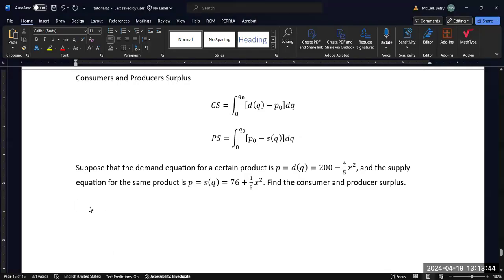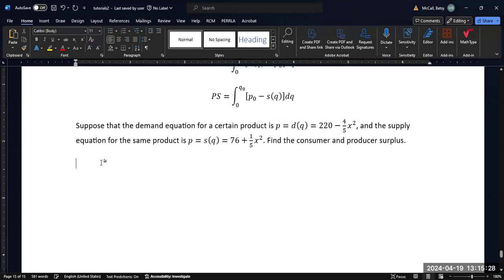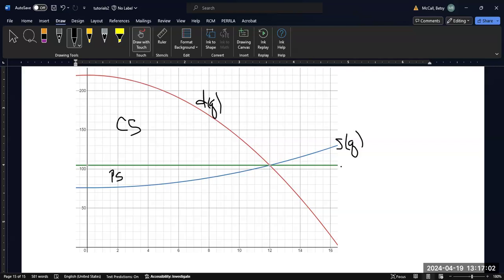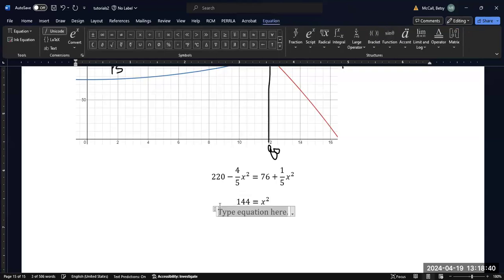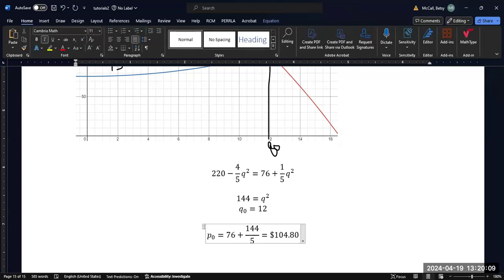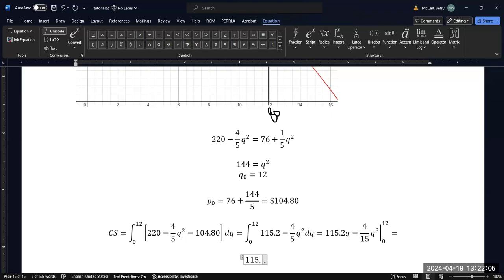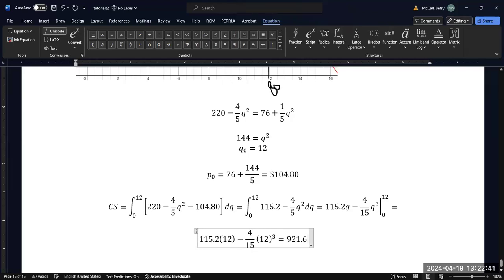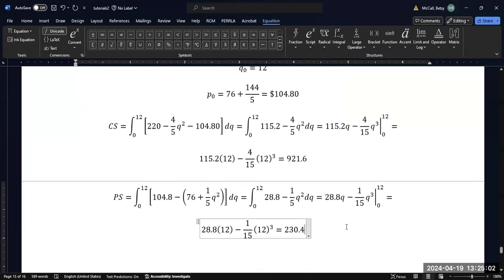Calculating Consumer and Producer Surplus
In this video, we walk through a worked example of calculating consumer and producer surplus.